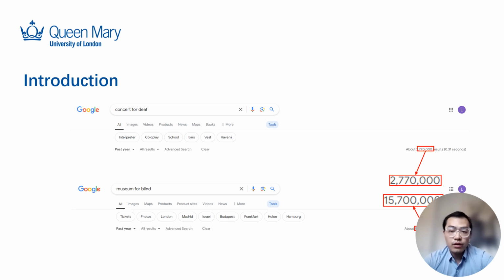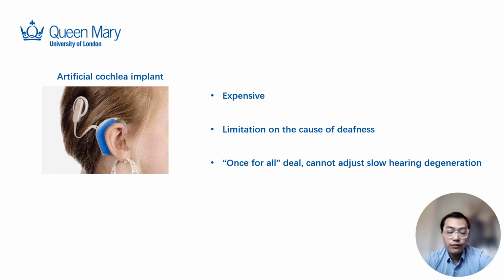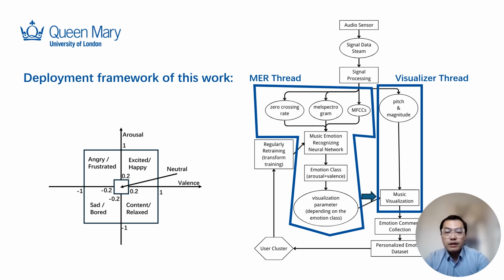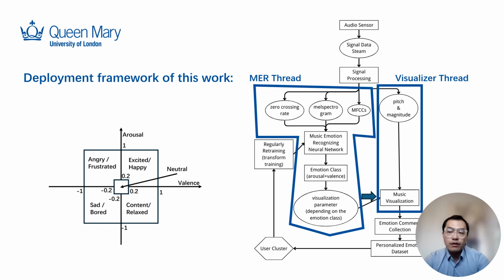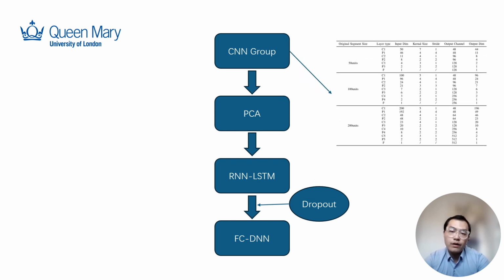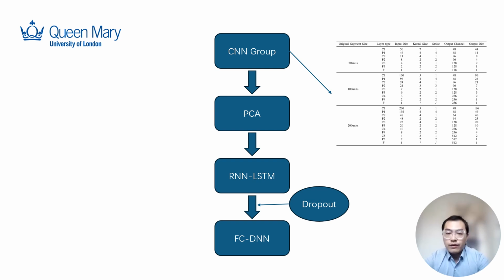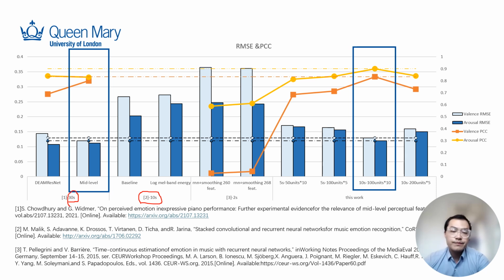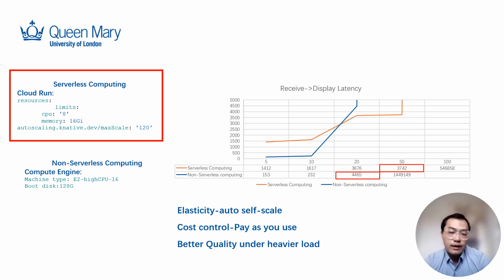Music Emotion Recognition-Based Visualization Framework Using AI-driven Serverless Cloud Computing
Muhammed Golec, Lifeng Zhu, Emir Sahin Hatay, Han Wang, and Sukhpal Singh Gill. Music Emotion Recognition-Based Business-Oriented Visualization Framework Using AI-driven Serverless Cloud Computing, International Journal of Business Analytics (IJBAN), IGI Global, vol 12, no.1: 1-26. Full paper